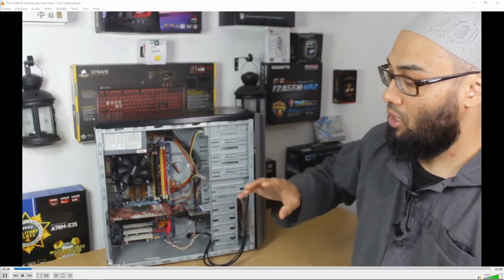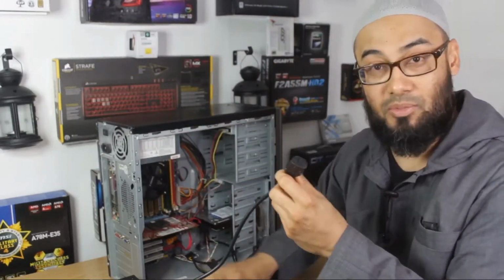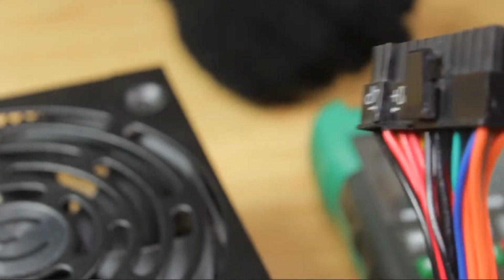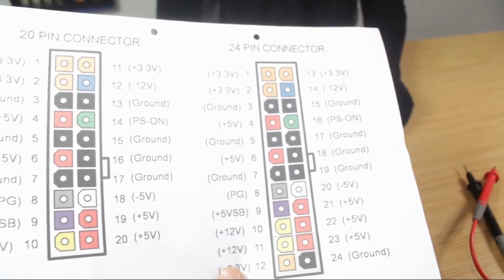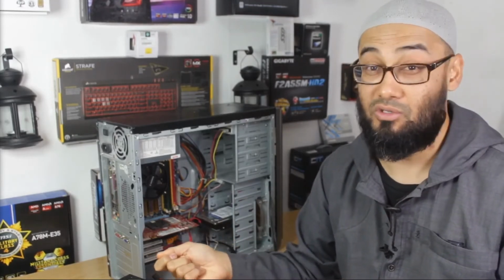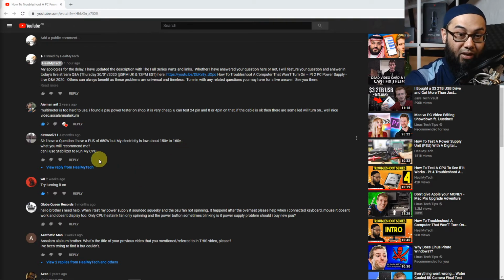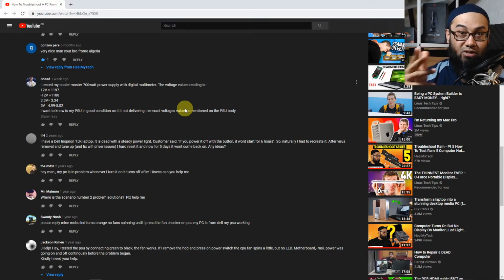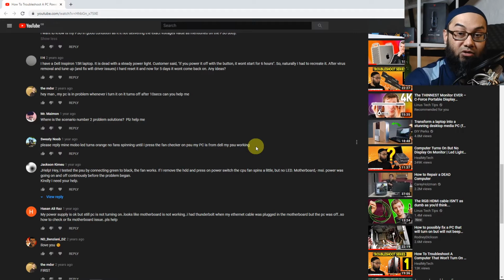How To Troubleshoot A Computer That Won'T Turn On - Pt 2 PC Power Supply - Live Q&A 2020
How To Troubleshoot A Computer That Won'T Turn On can be easily done if you understand the computer turning on sequence. In this part 2 we are looking at the computer power supply unit which can either be completely dead or which does turn on but doesn't deliver the correct voltage.

In the first half of this live video stream I am playing back part 2 of the Troubleshoot A Computer Series done over 2 years ago, and we are dealing with the computer power supply unit but without any of the fluff from the original video.  In the next half I am answering EVERY TECH question from that video from amongst the comments, up until 30th January 2020, so if you did ask a question whether it was answered or not in the comments, chances are your question will feature in t today's live stream, lets tech it out.

Troubleshoot A Computer Series Playlist | Computer Not Turning On | Pc Turns On But No Display On Monitor

Intro: How To Troubleshoot A Computer That Won'T Turn On - Intro & Computer Turning On Sequence Explained

Part 1: Troubleshoot A Computer That Won't Turn On - Pt 1: Is It The PC CASE Fault?

Part 2: How To Troubleshoot A PC Power Supply - Pt 2 How To Test A PSU - Computer Not Turning On

Part 3: Troubleshoot A Motherboard - Pt 3 Dead PC Or Computer Turning On But No Display On Monitor

Part 4: How To Test A CPU To See If It Works - Pt 4 Troubleshoot A Processor

Part 5: Troubleshoot Ram - Pt 5 How To Test Ram If Computer Not Turning On Or PC Turns On But No Display

Part 6: Troubleshoot A GPU - Pt 6 How To Test A Graphics Card - Computer Turns On No Display On Monitor

Part 7: Troubleshoot Cables - Pt 7 Computer Not Turning On Or PC Turns On But No Display On Monitor

Part 9: Troubleshooting Hard Drive Problems | Pt 9 Computer Turns On But No Display On Monitor

Part 10: How To Fix Windows 10 Startup Problems | Pt 10 Troubleshoot A Computer Not Turning On